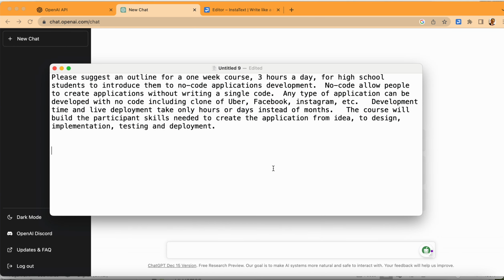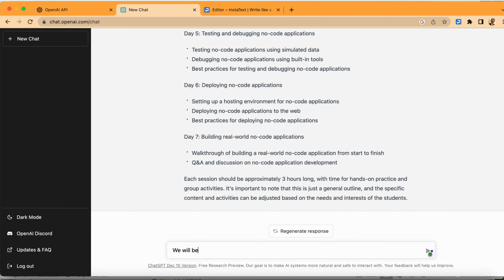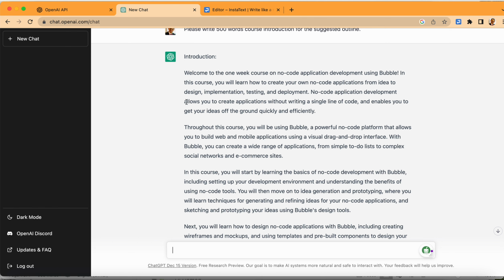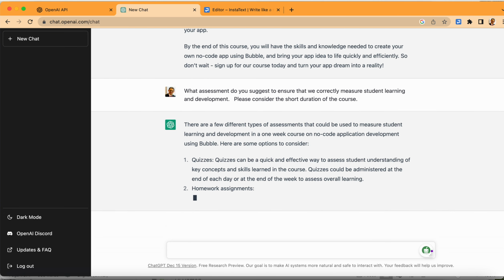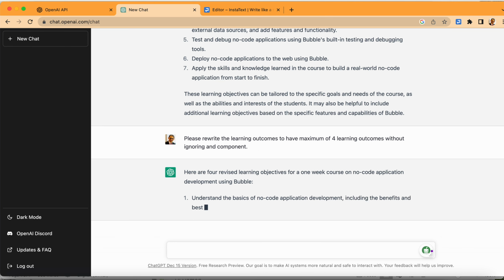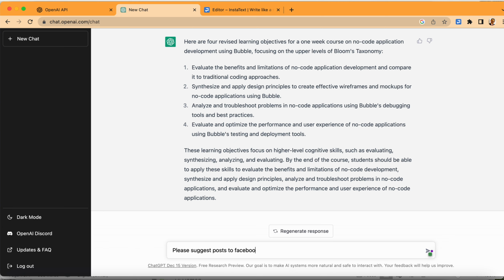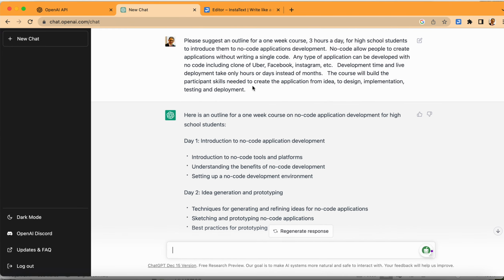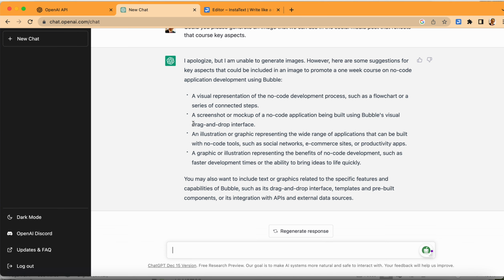Use ChatGPT to create a course outline